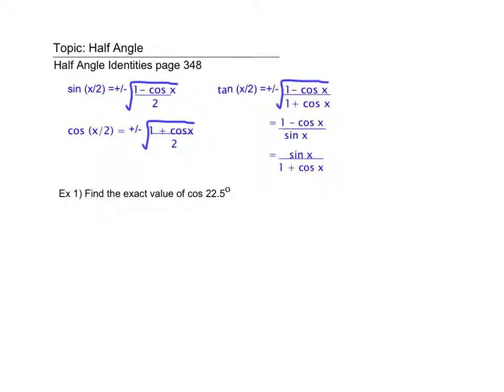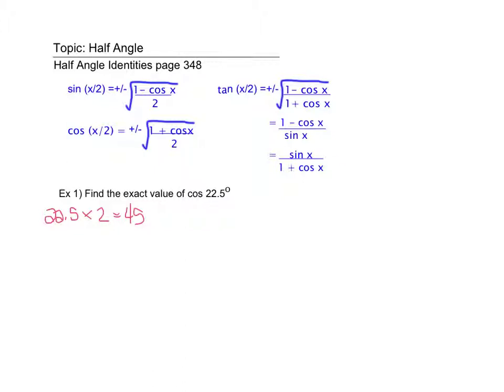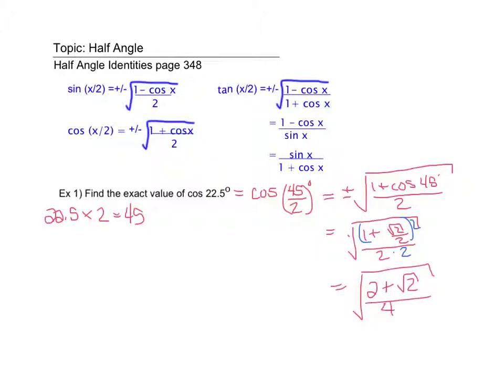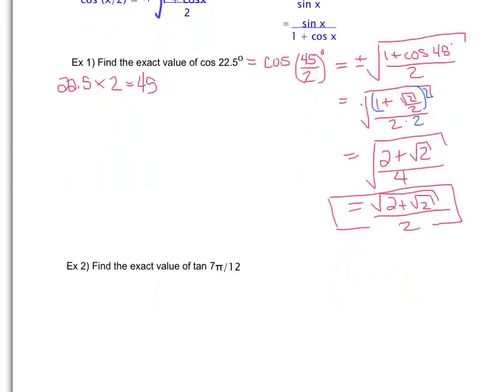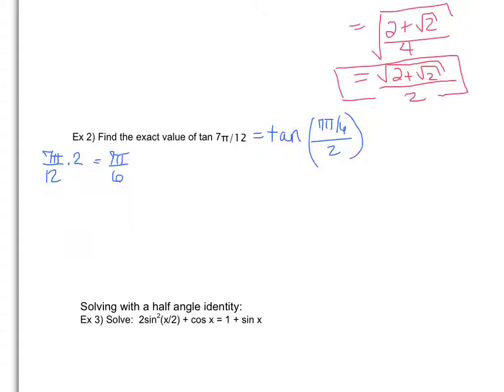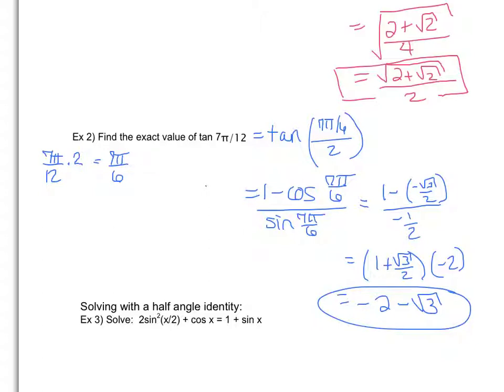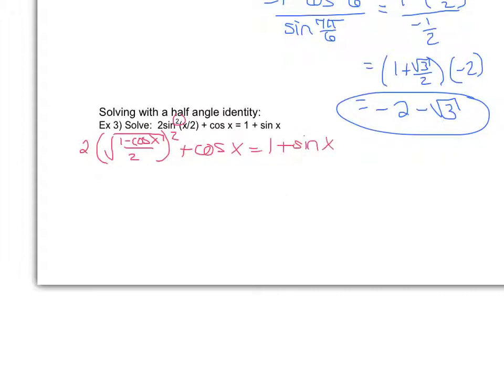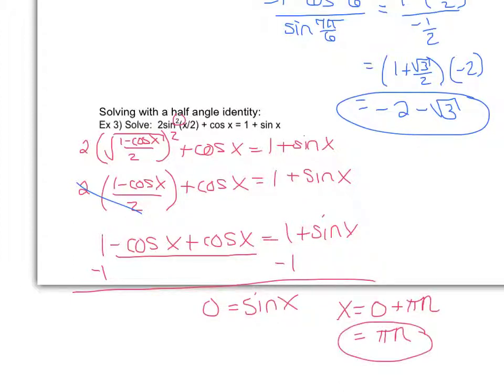Half Angle Identities